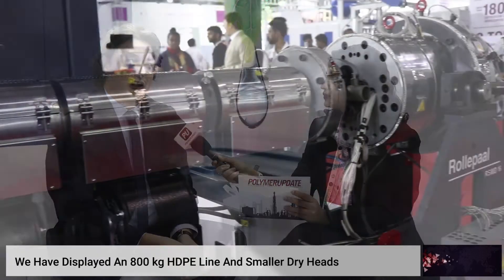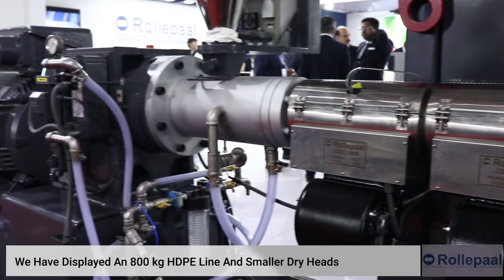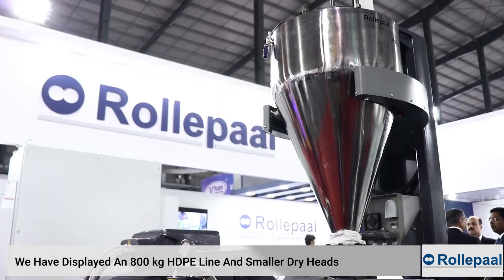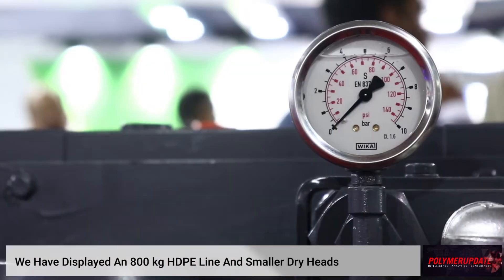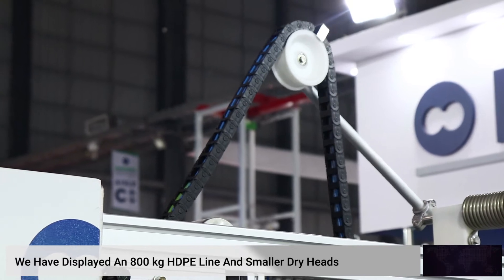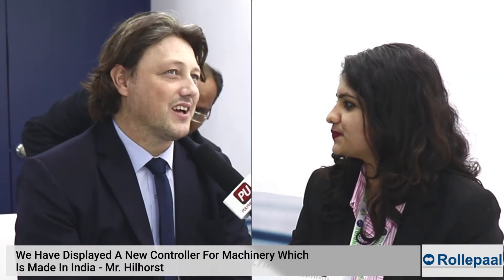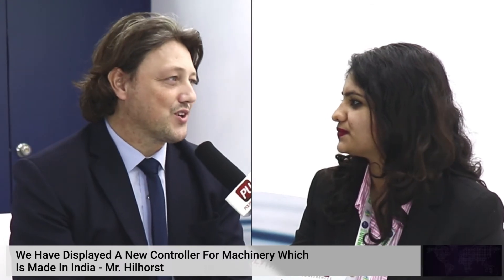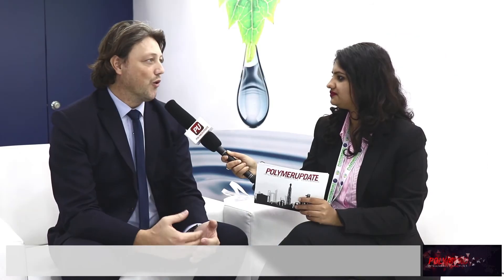Plastindia 2018 - Exclusive Interview with the Director of Rollepaal India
Polymerupdate's Pratiksha Karkera speaks with the Director of Rollepaal India, Mr. Mark Hilhorst at Plastindia 2018 Exhibition

PLASTINDIA 2018 – the 10th edition of PLASTINDIA Exhibition represents the very best of this empowerment of man’s very growth through the unceasing efforts of the Plastics community.

The 6- day long exhibition witnessed over 2 lac visitors from across the globe and hosted eminent market players from the ever-growing plastics industry.

Polymerupdate is one of the fastest growing market intelligence companies in the world. Polymerupdate is a world renowned provider of business critical industry news and real time price alerts.

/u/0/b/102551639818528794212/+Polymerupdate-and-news